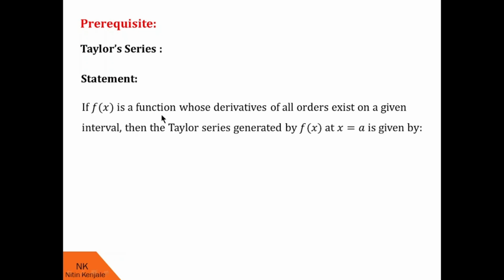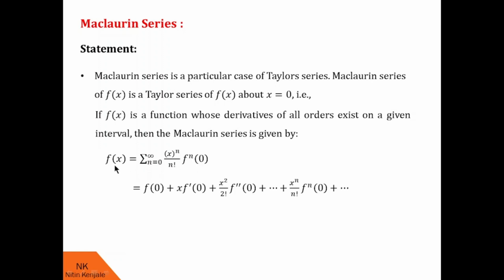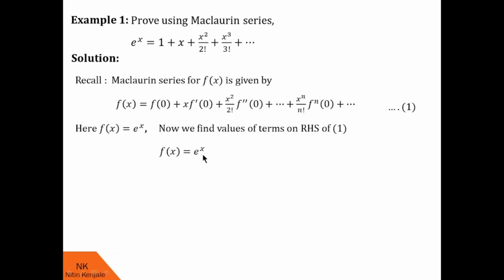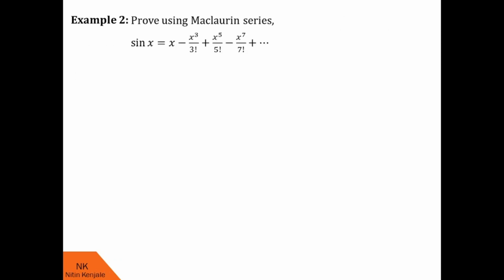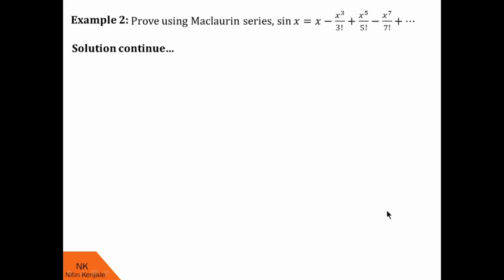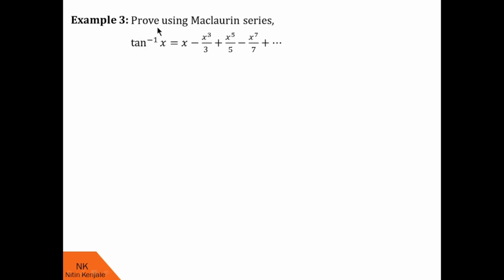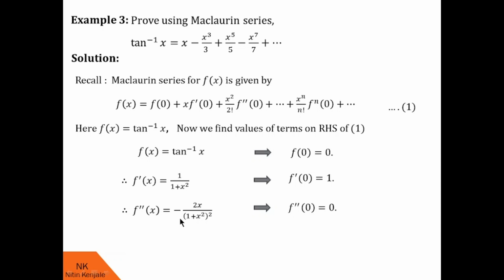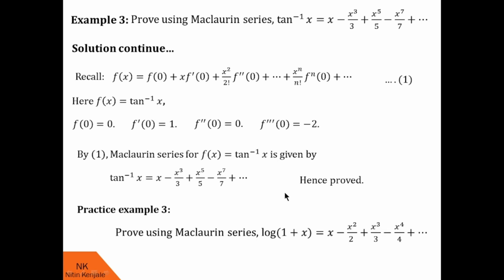Maclaurin series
By watching this video, viewers will be able to learn Maclaurin series and its use to find series of function of x in ascending powers of x. In this video, construction of Maclaurin series from Taylor series is shown and few examples of expansion of functions using Maclaurin series are show with step-by-step explanation.